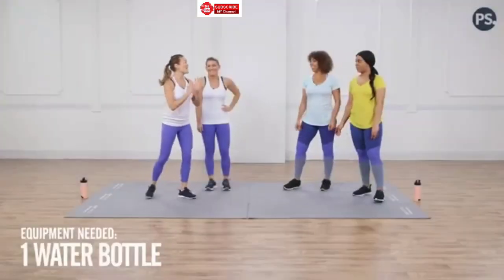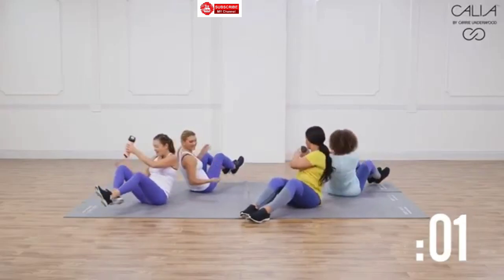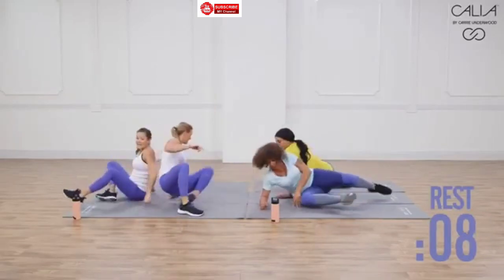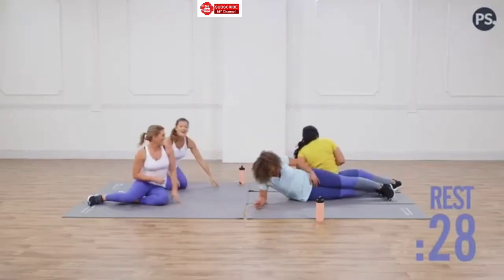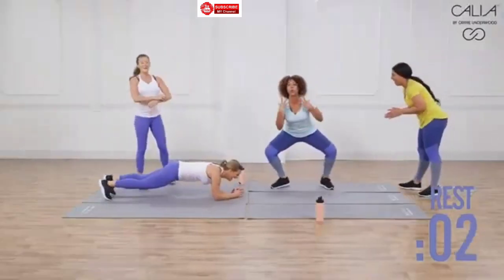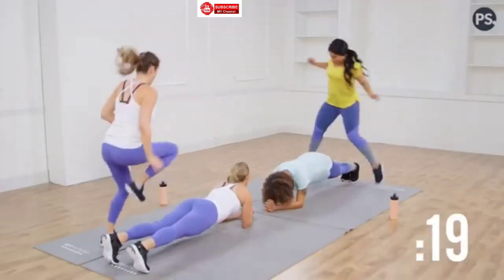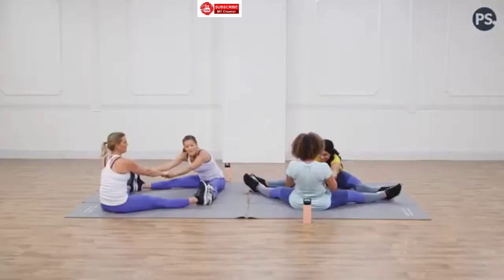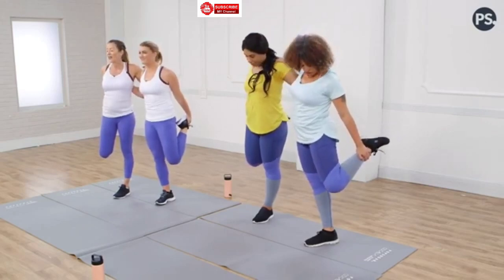Fitness//10mins Partner Tabata for a Full Body Tone Workout